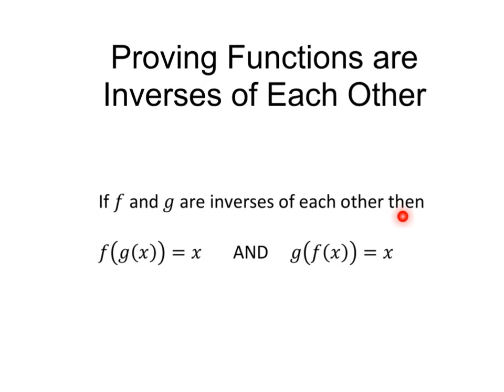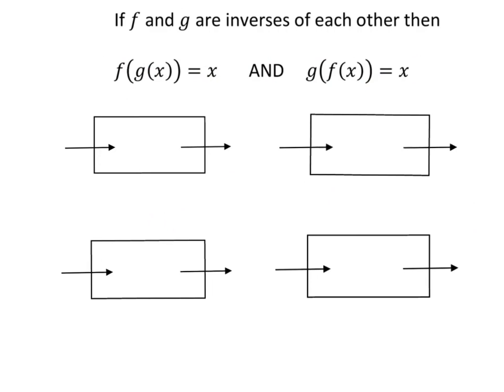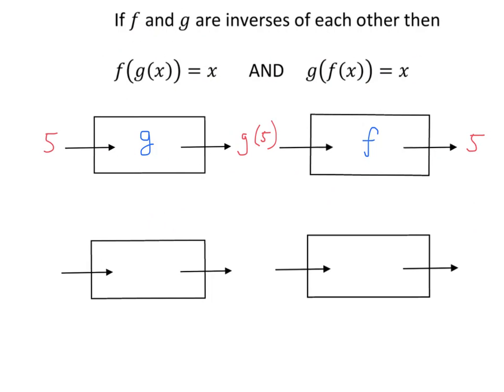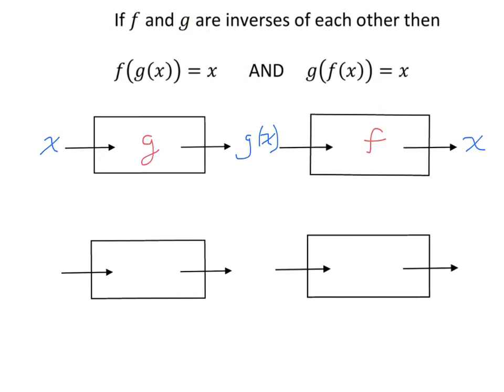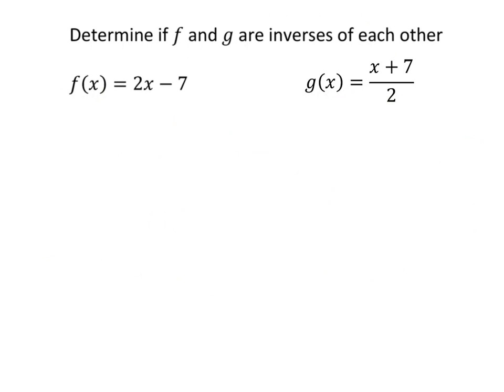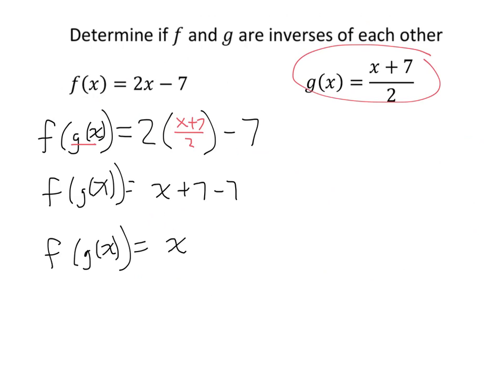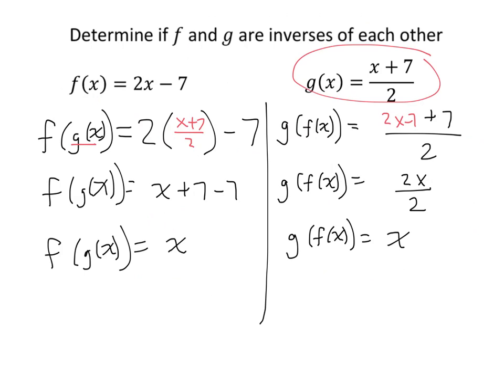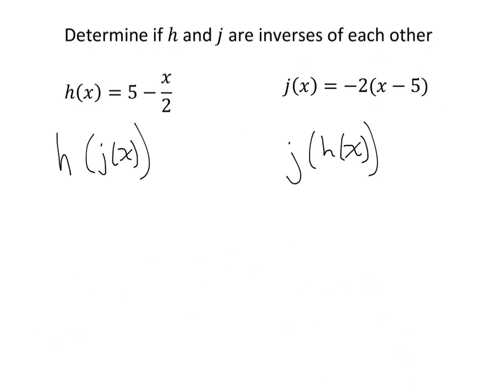IM3 B18V Proving Functions are Inverses of Each Other